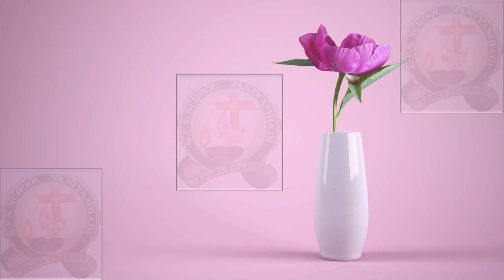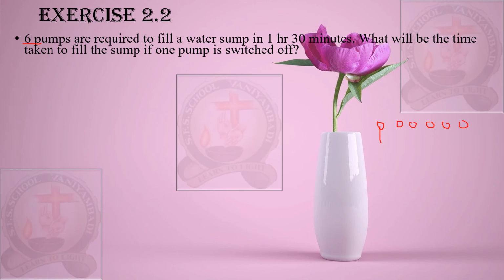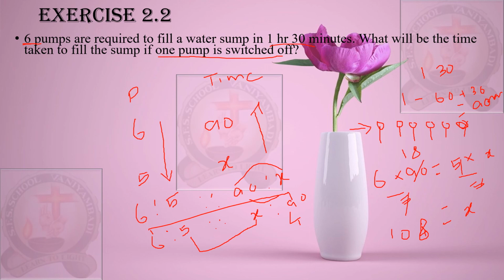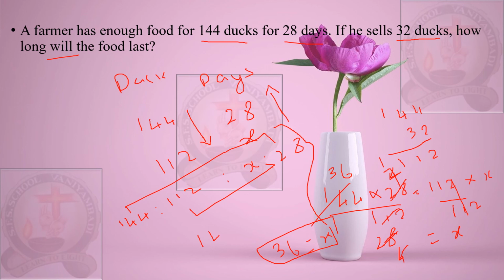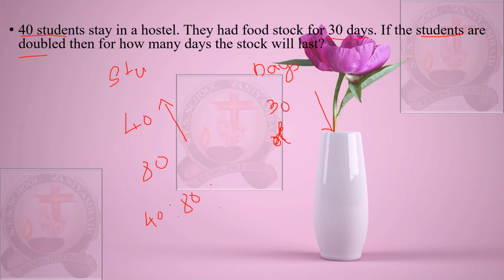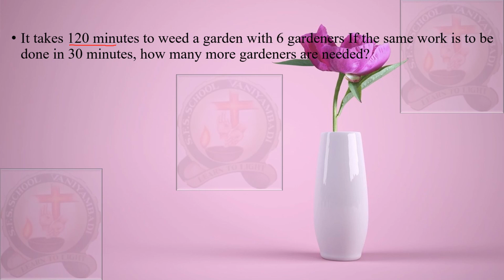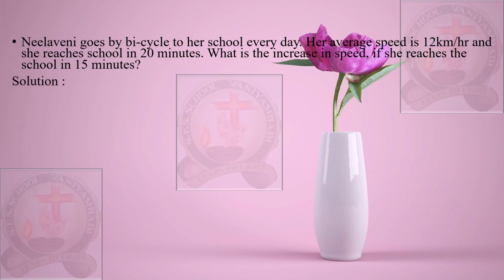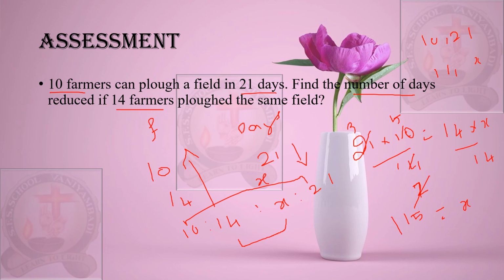VII STD - DIRECT AND INVERSE PROPORTION - PART 3